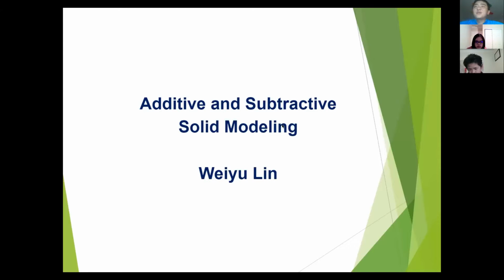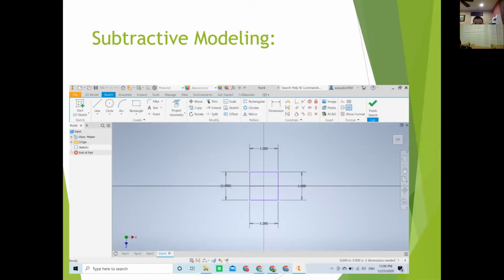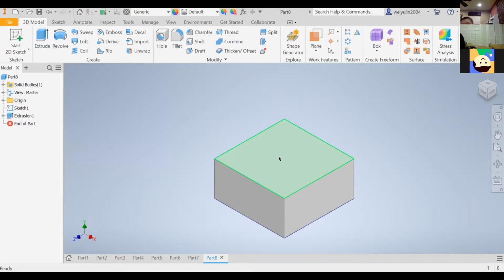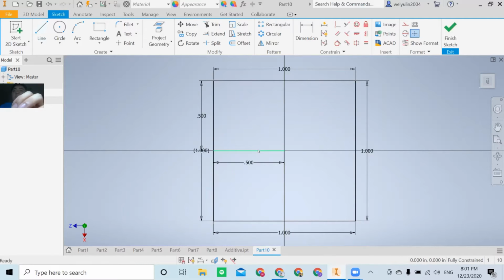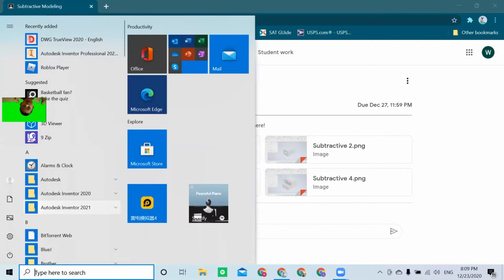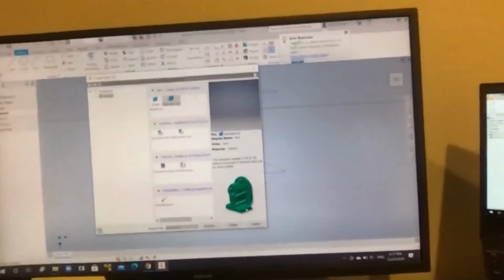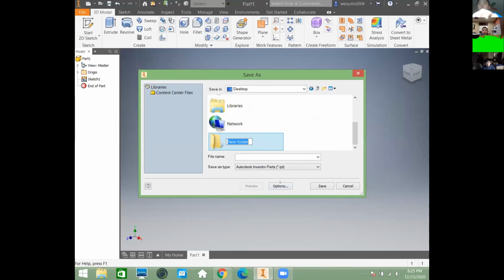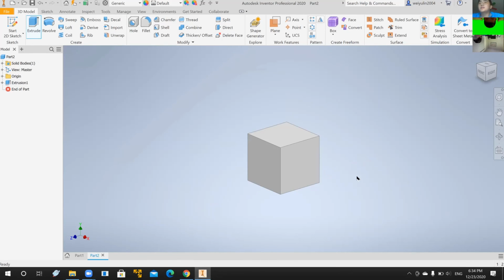Engineering Design Club Lesson 2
This was the second engineering design club lesson by Weiyu Lin Recorded on 12/23/20